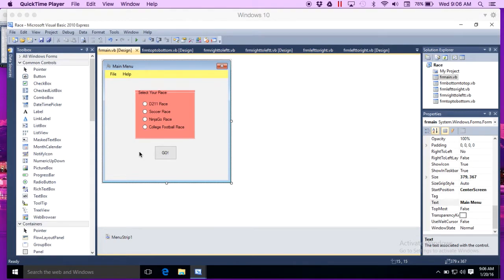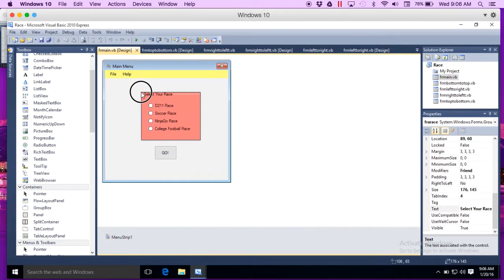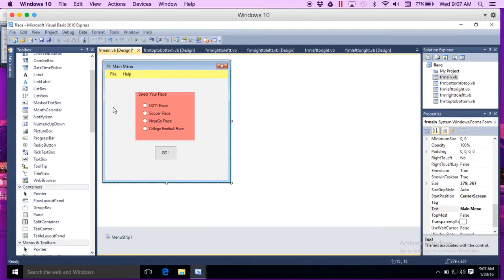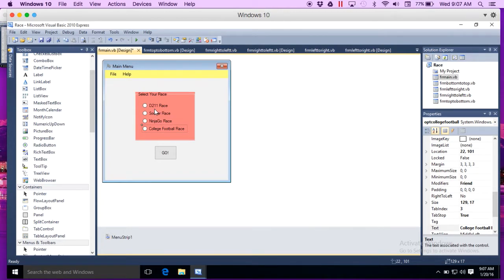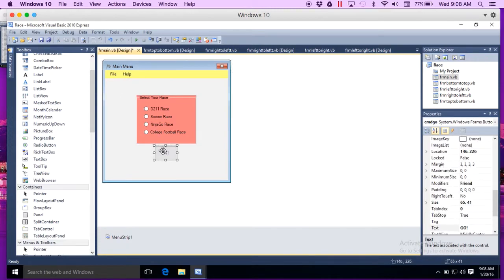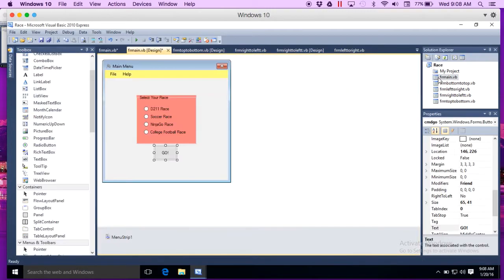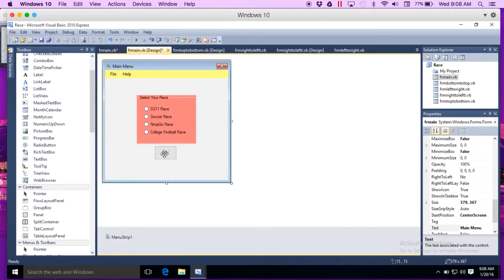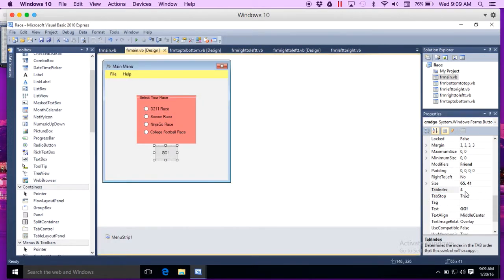Part 2 Preparing Main Menu